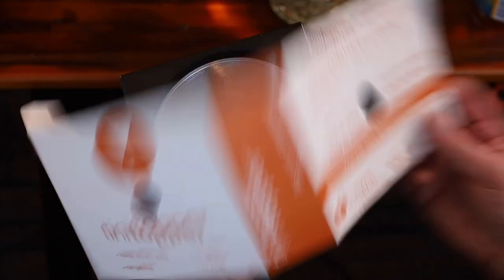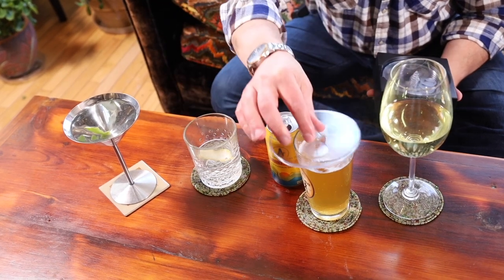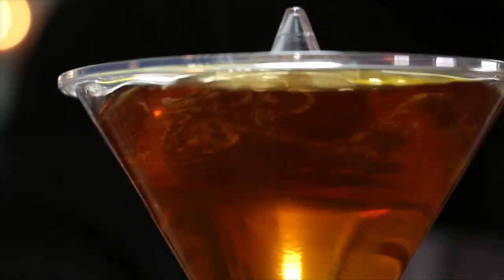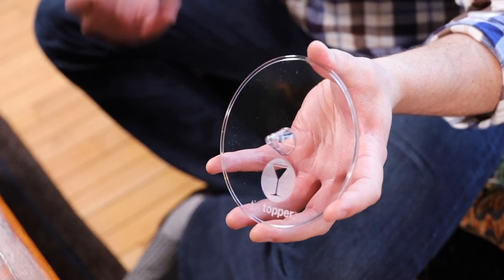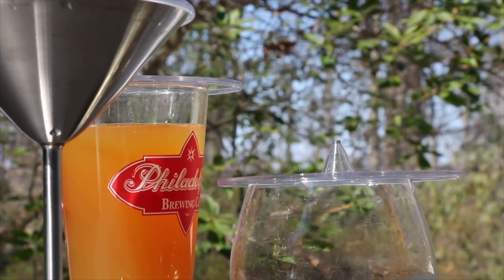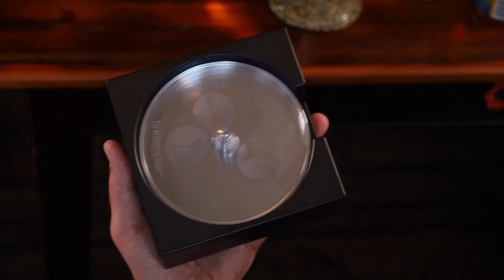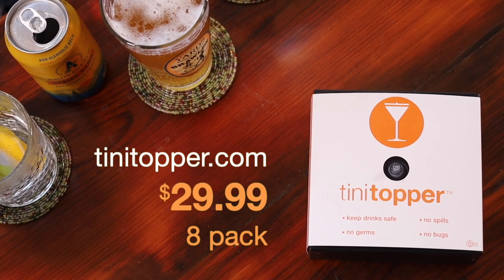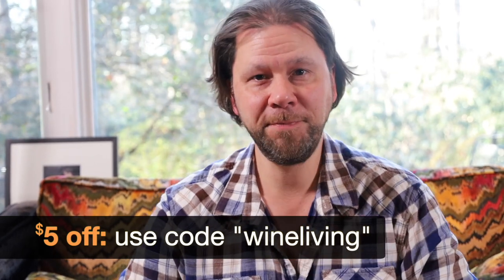Product Review - Tini Topper Drink Guard/Protector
Life under lockdown doesn't have to be inconvenient or unsafe! Make sure you've got your beverages covered - with Tini Topper. Check out this new product with Marc.

Want to order a set? Get $5 when you checkout, with code "wineliving."

I deliver quick and easy tips that demystify the world of alcoholic beverages for the new and curious drinker.